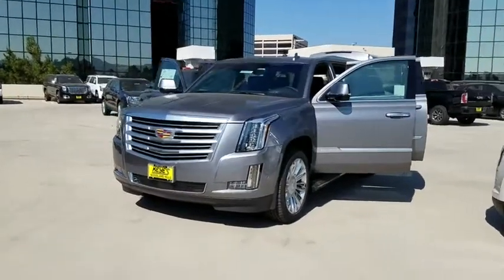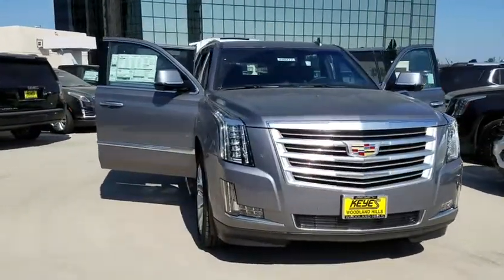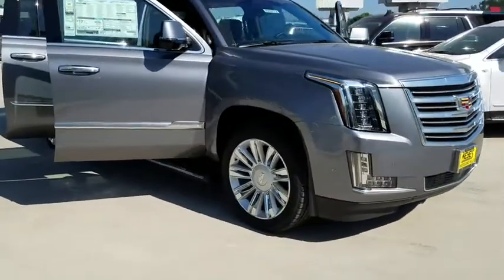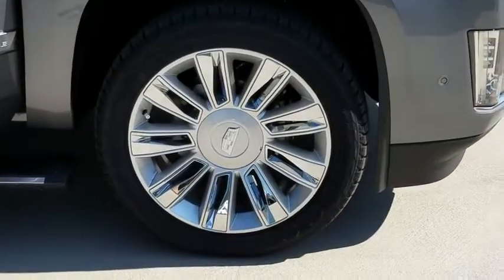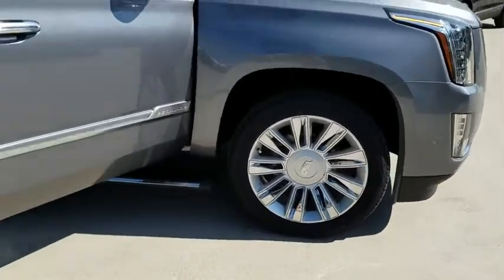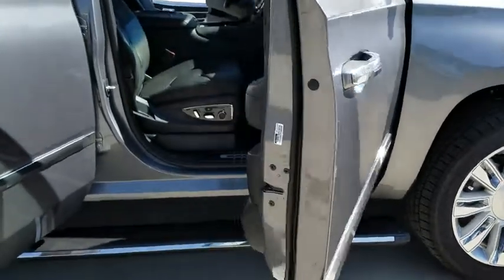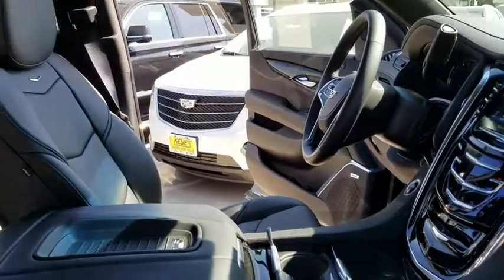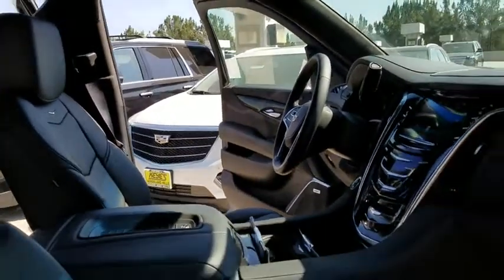2019 Cadillac Escalade ESV Los Angeles, Woodland Hills, Beverly Hills, Thousand Oaks, Van Nuys, CA 8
2019 Cadillac Escalade ESV
2019 Cadillac Escalade ESV Platinum - Stock#: 890212 - VIN#: 1GYS3KKJ3KR155071

CADILLAC USER EXPERIENCE WITH EMBEDDED NAVIGATION  AM/FM stereo with 8 diagonal color information display featuring touch response  haptic feedback  gesture recognition  Natural Voice Recognition  Phone Integration for Apple CarPlay and Android Auto capability for compatible phone  Connected Apps and Teen Driver.